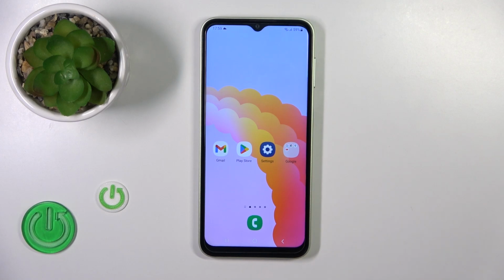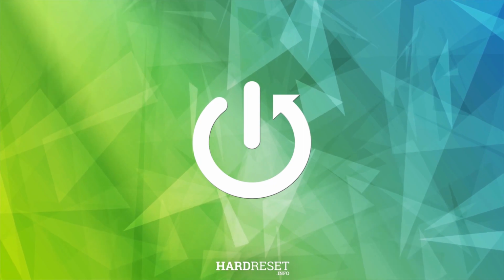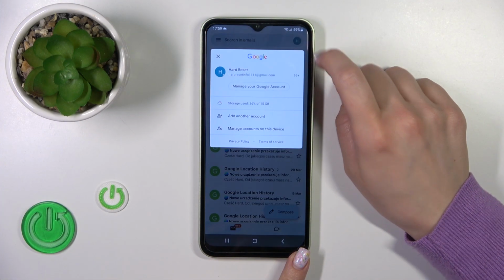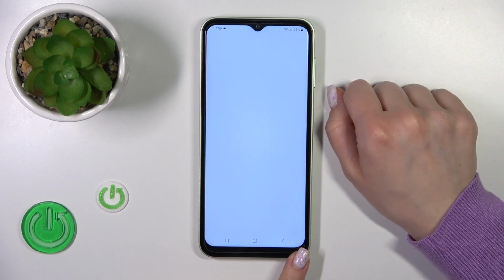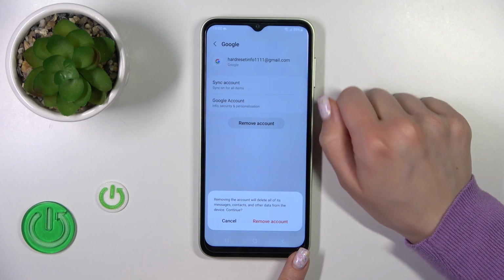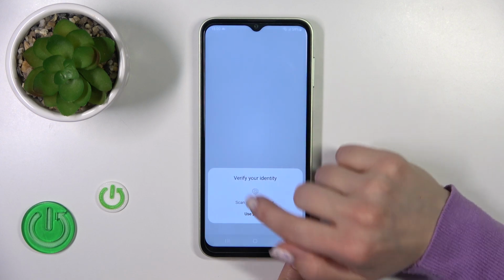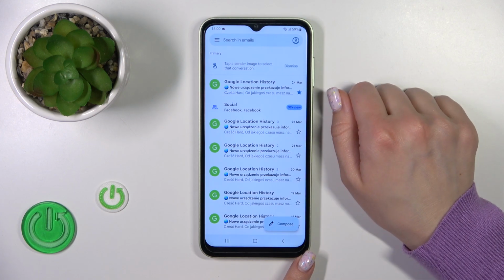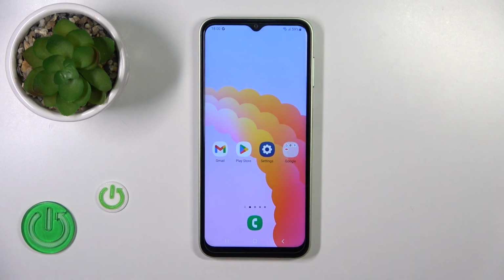How to Logout Gmail Account on Samsung Galaxy M04?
If you're looking to sign out of your Gmail account on your Samsung Galaxy M04, then this video tutorial is for you. We'll guide you through the steps on how to quickly and easily log out of your Gmail account, ensuring that your personal data remains secure. Follow these simple instructions and keep your private information protected.

How to Remove Gmail Account on Samsung Galaxy M04?